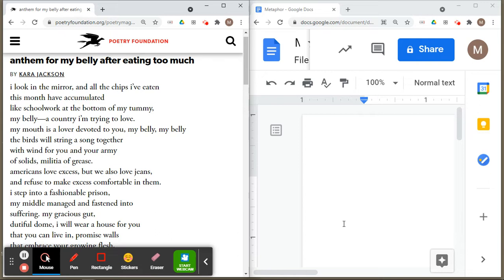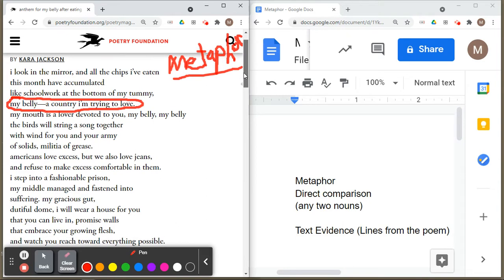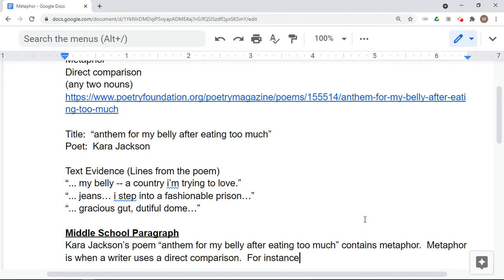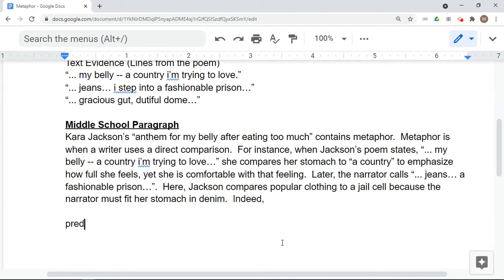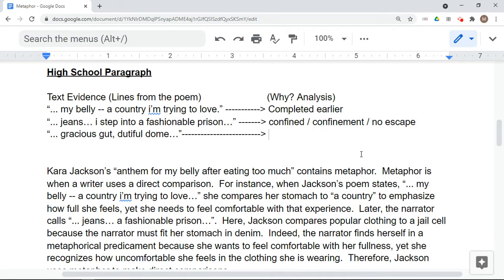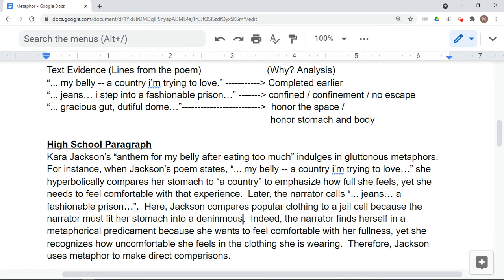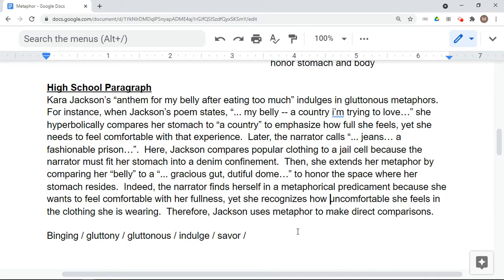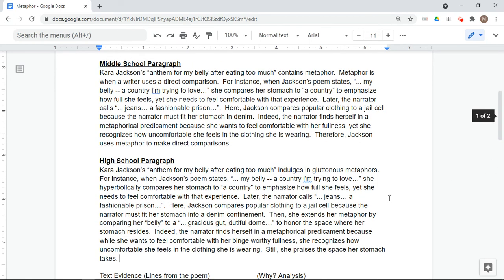Teach & Practice Metaphor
Thinking and writing about metaphor.

*TIMESTAMPS*
00:00 Definition of metaphor
03:23 Poetry reading
06:49 Finding text evidence
12:37 Creating a basic paragraph
28:00 Analyzing text evidence
30:44 Creating an advanced paragraph